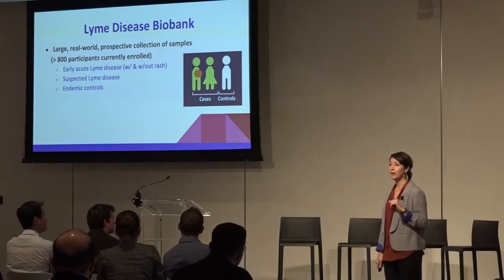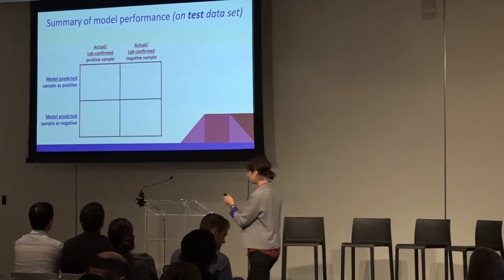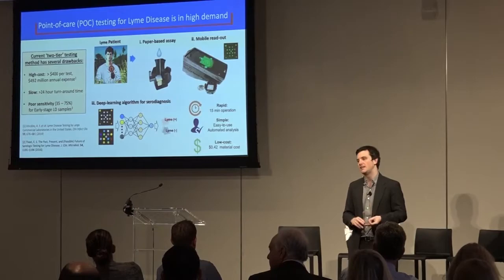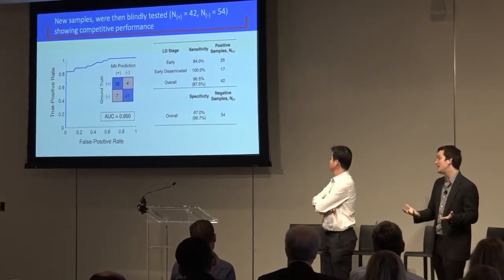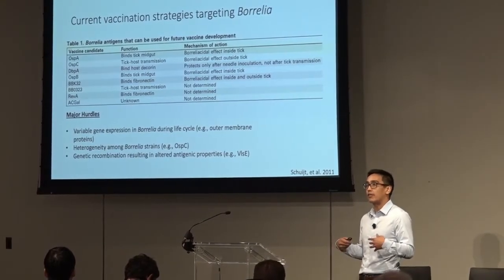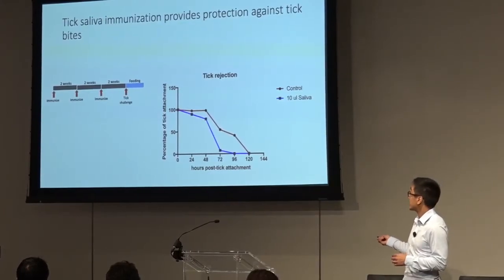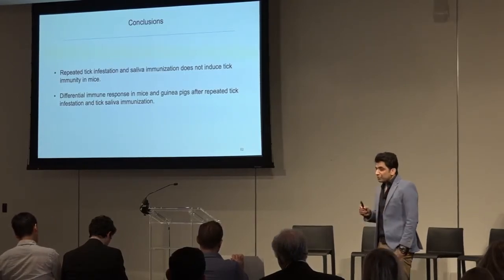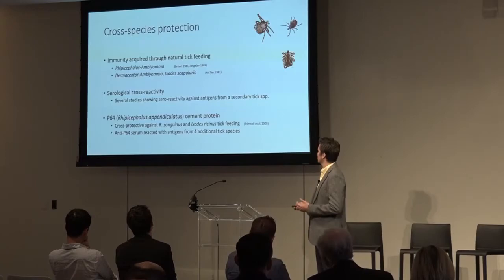4th Annual "Lyme Disease in the Era of Precision Medicine" Conference: Diagnostics Lightning Talks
Diagnostics Lightning Talks with Stephanie Gervasi, Zachary S. Ballard & Hyou-Arm Joung